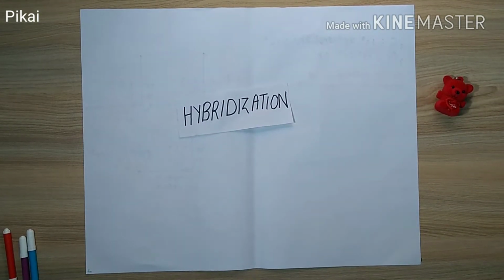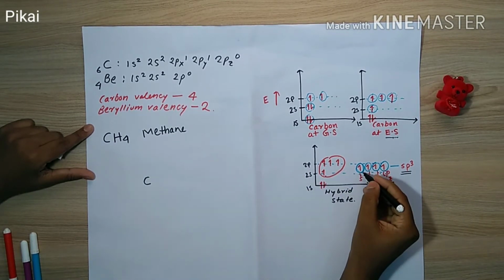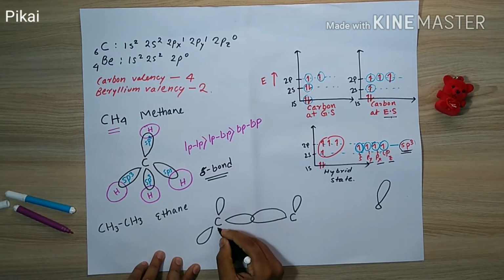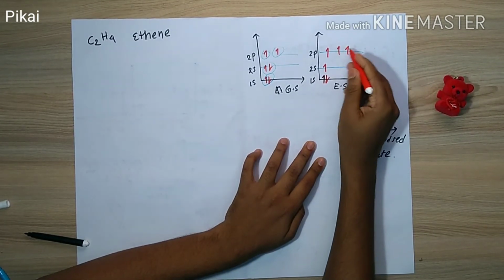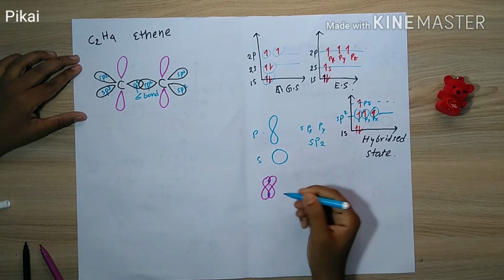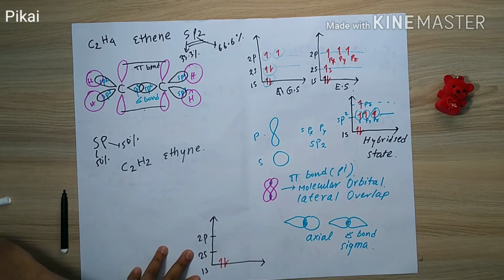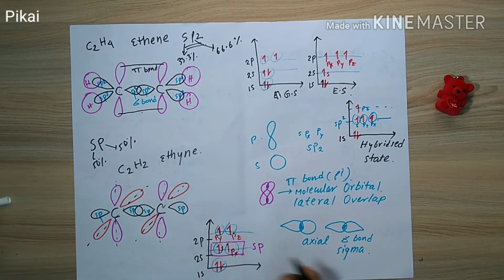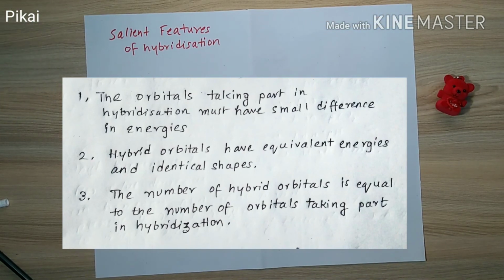HYBRIDIZATION IN ORGANIC COMPOUNDS | PART 1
PIKAI PHARMACY

This is a long video containing the hybridization (or hybridisation) explained in organic compounds like Methane, Ethane, Ethene and Ethyne.

In next videos I will cover up the remaining of gravimetric analysis and hybridisation of other miscellaneous inorganic and organic compounds.😎

Recommended book -  I.L.Finar